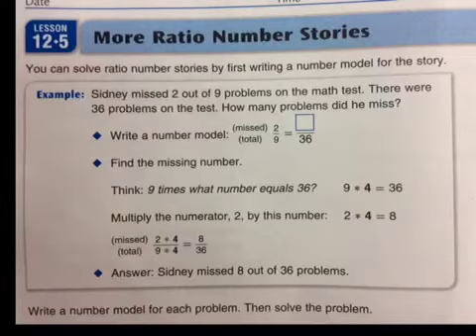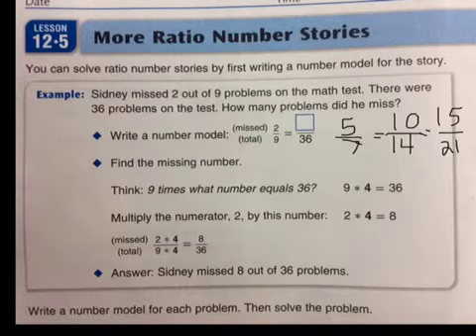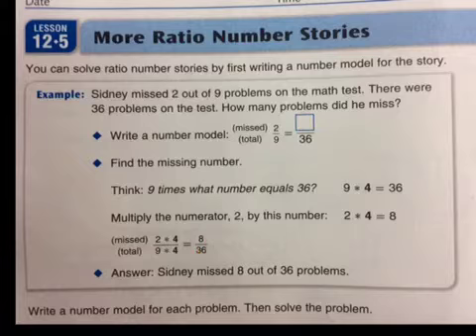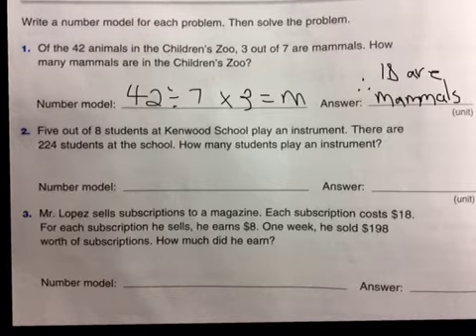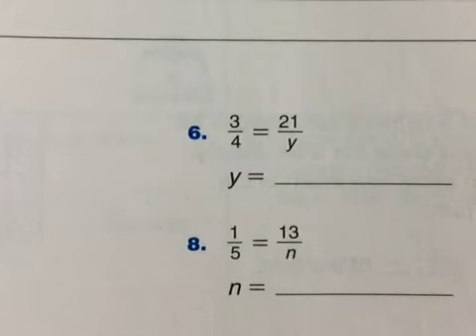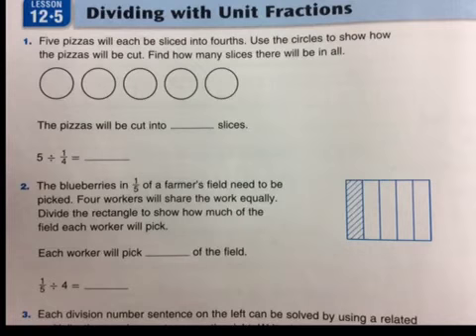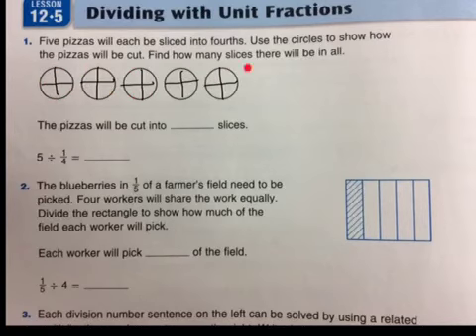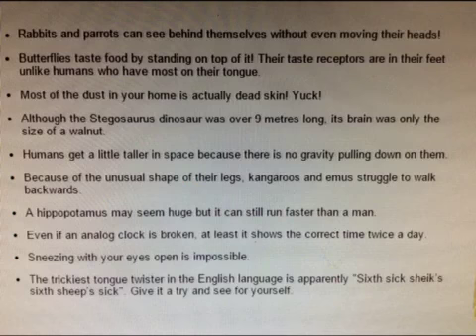Everyday Math Lesson 12-5 (Gr 5)